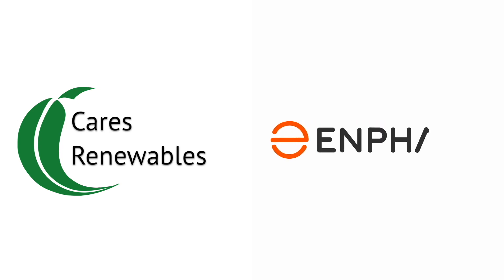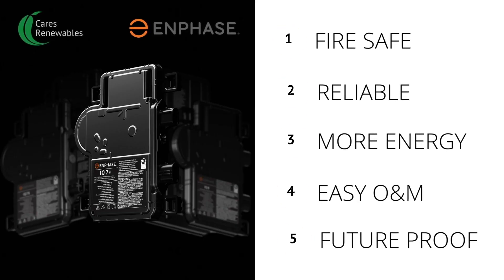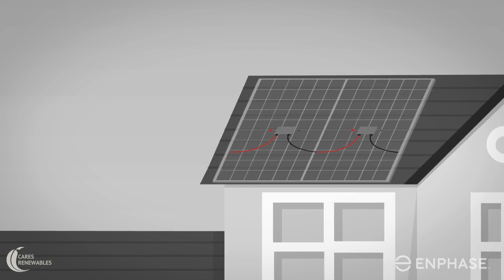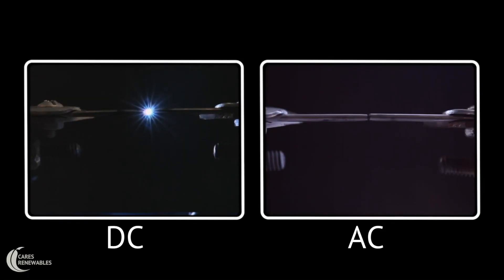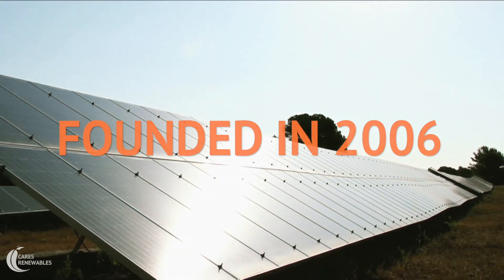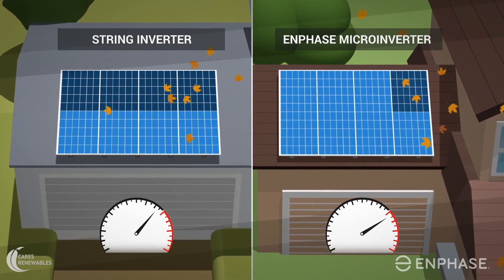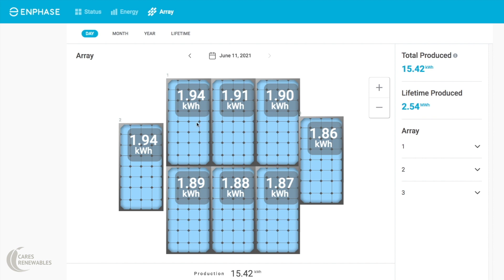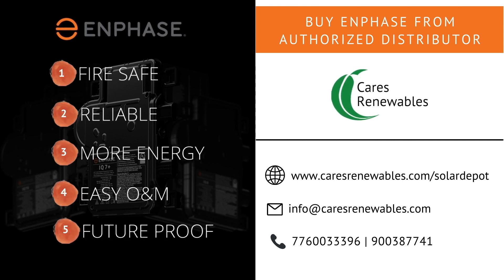Advantages of Enphase Microinverters (English)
Enphase is the safest and the most reliable inverter in the Solar Industry. In this video, Cares Renewables, a pan India Distributor of Enphase Microinverters, details the advantages of Enphase.